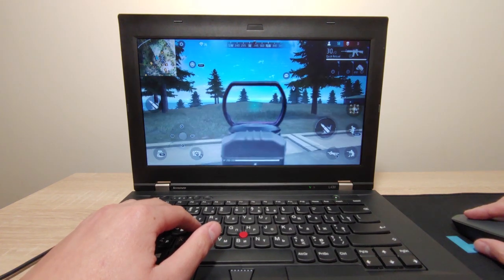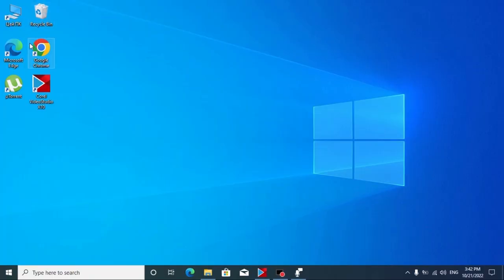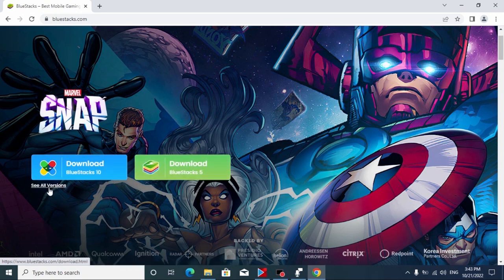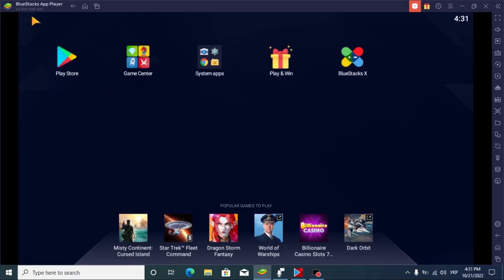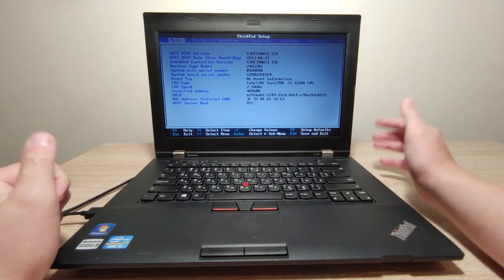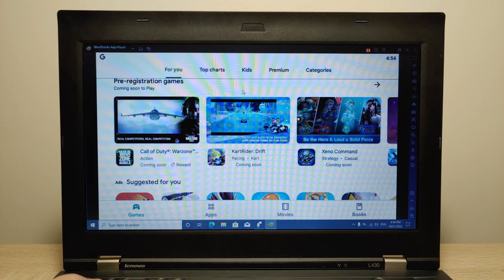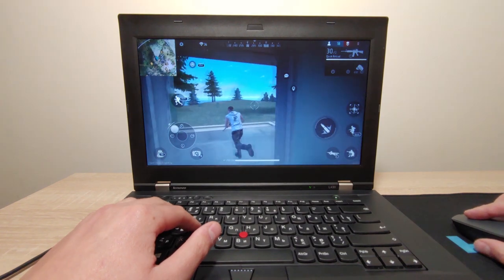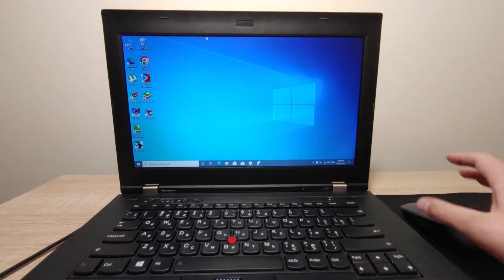BEST Android Emulator for Windows and maсOS 2023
00:00 Introduction
01:10 Android emulator for Windows and macOS
02:27 Lenovo ThinkPad
02:47 How to download BlueStacks
04:20 How to install BlueStacks
05:27 Check this before running the emulator!
06:05 How to enable virtualization in BIOS
07:55 Sign in Google account (Play Store)
08:25 Garena Free Fire
10:53 Subway Surfers
11:22 Conclusions.

I found The Best Android Emulator for Windows and macOS and this is BlueStacks.
BlueStacks, the Fastest Growing Android Gaming Platform for PC.